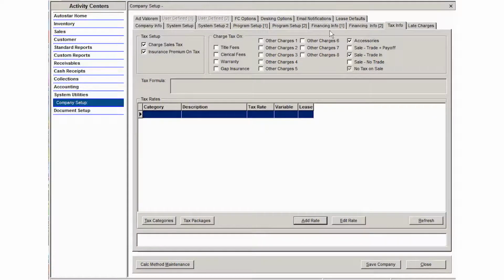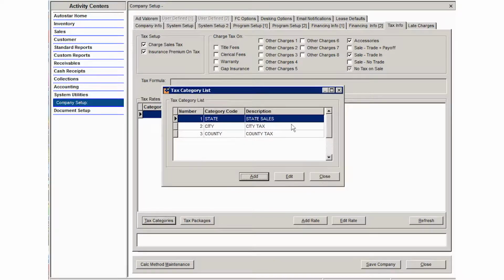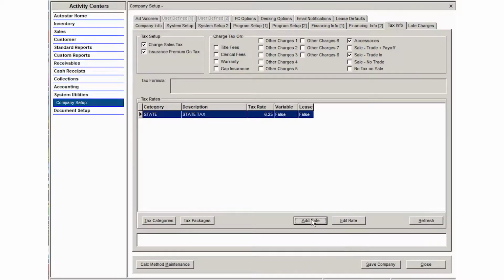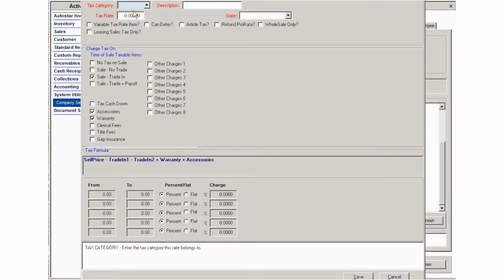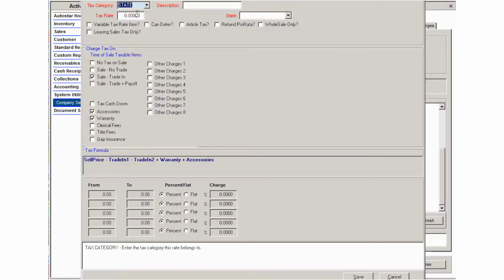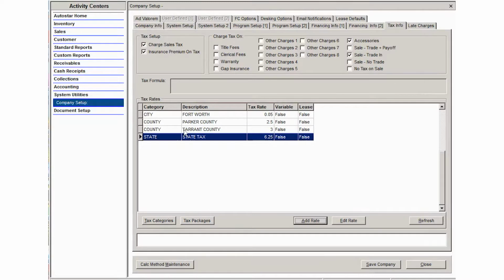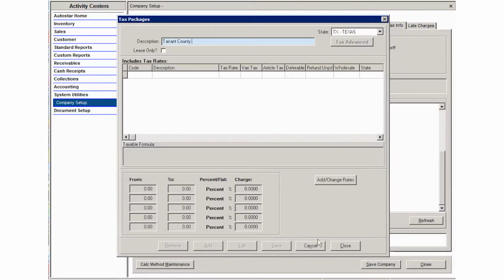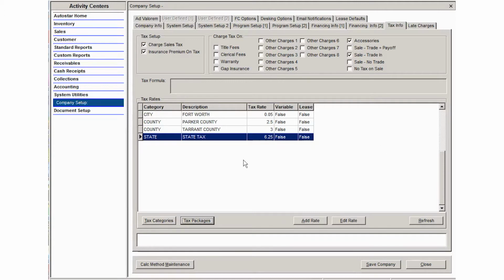system utilities company setup tax info